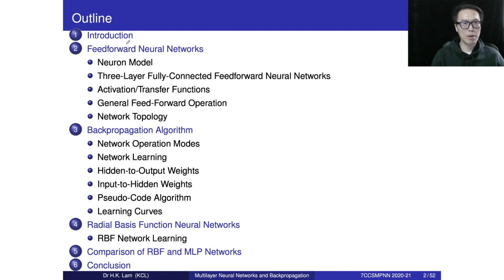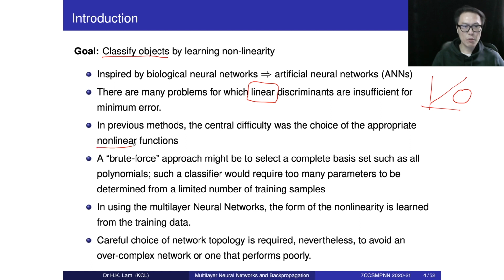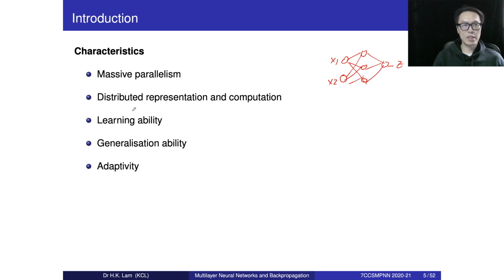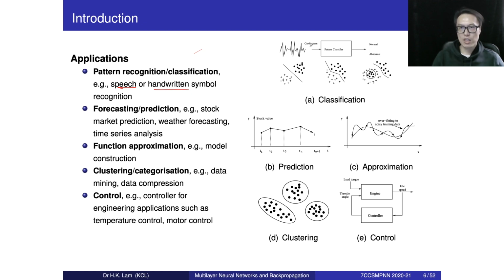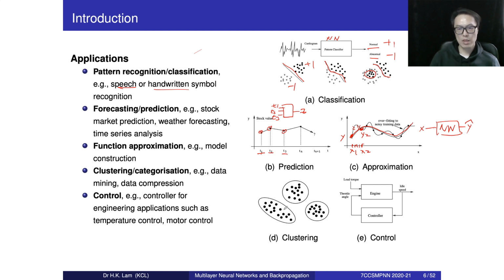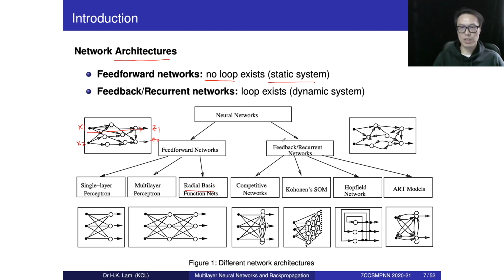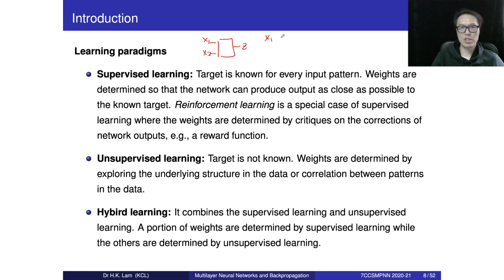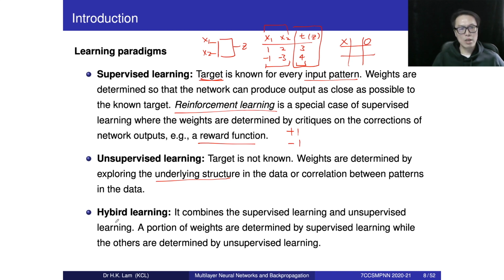Multilayer Neural Networks - Part 1: Introduction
This video is about Multilayer Neural Networks - Part 1: Introduction

Abstract: This is a series of video about multi-layer neural networks, which will walk through the introduction, the architecture of feedforward fully-connected neural network and its working principle, the working principle of backpropagation learning algorithm, and the working principle and learning issues of radial-basis-function (RBF) neural network.